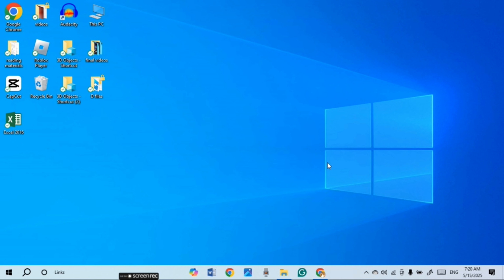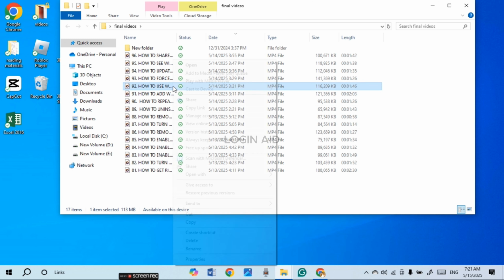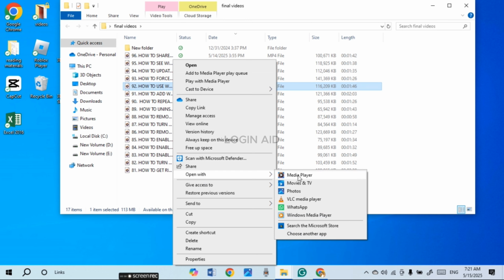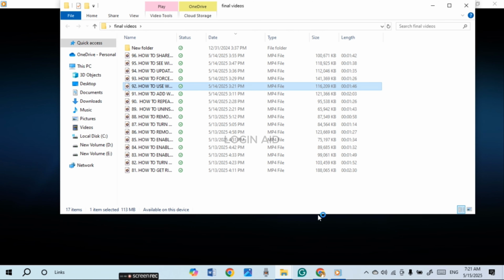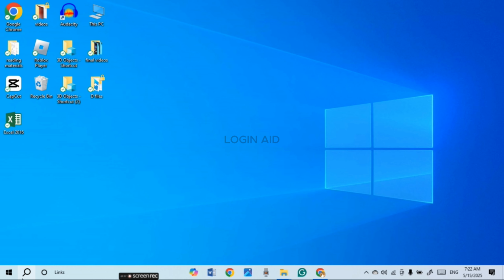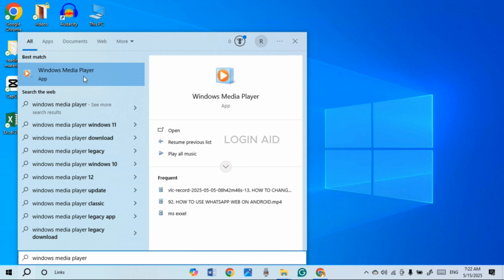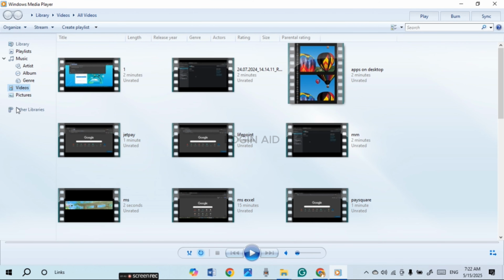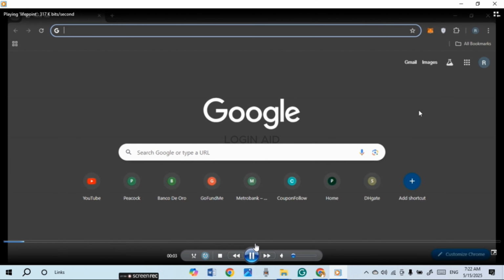How To Play Any Videos In Windows Media Player 2025 | Fix Unsupported Formats & Enable Playback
Having trouble playing certain video files in Windows Media Player? This video shows you how to play any video format by installing the right codecs or converting files. Learn how to fix playback errors and make Windows Media Player compatible with MP4, MKV, AVI, and more — all in a few quick steps.